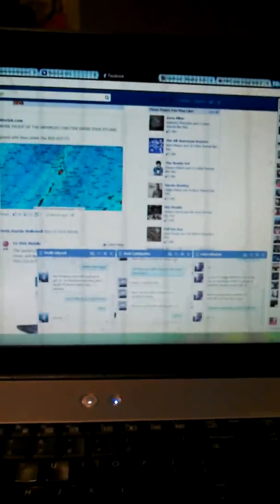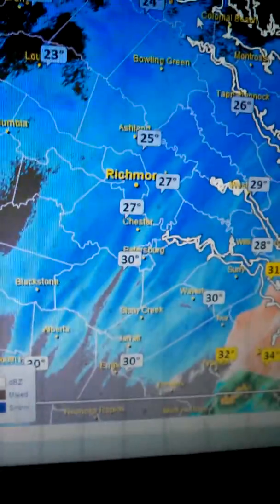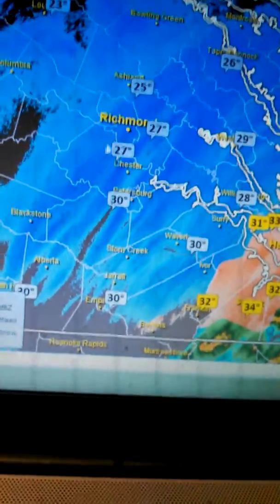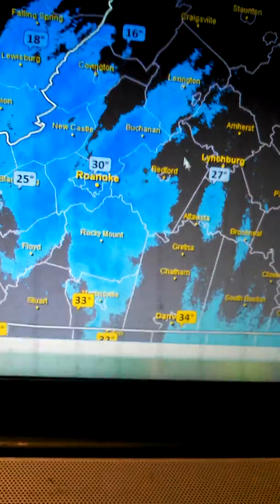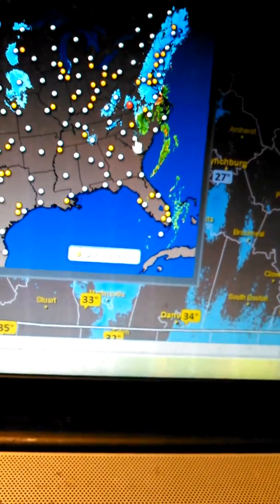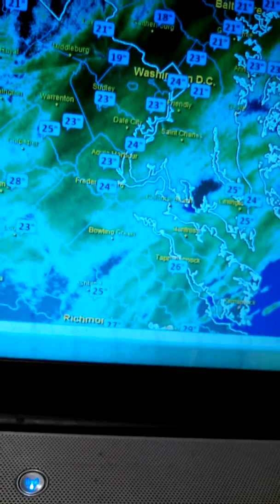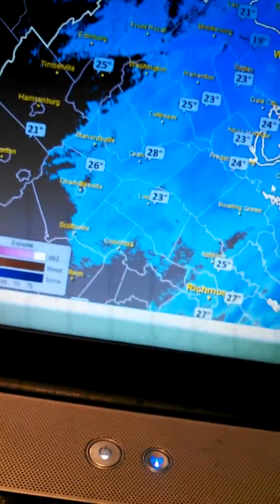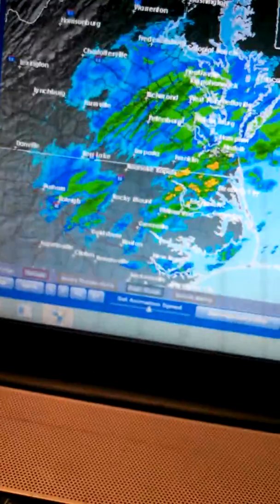Snow update 6:45